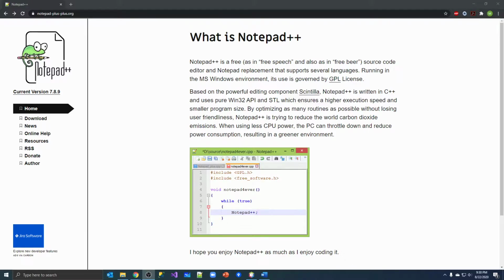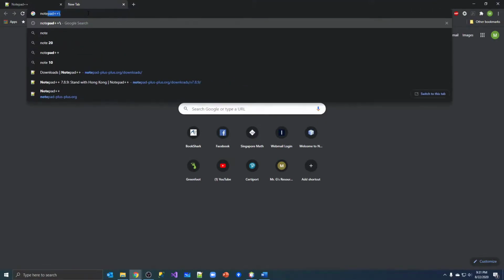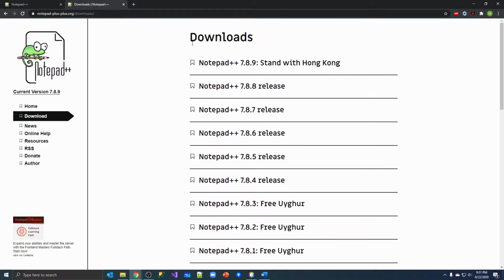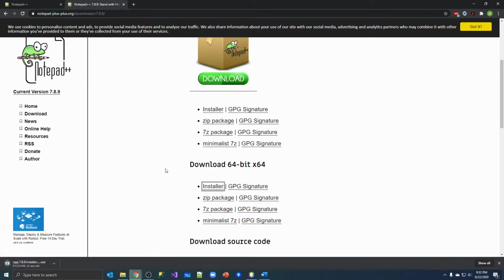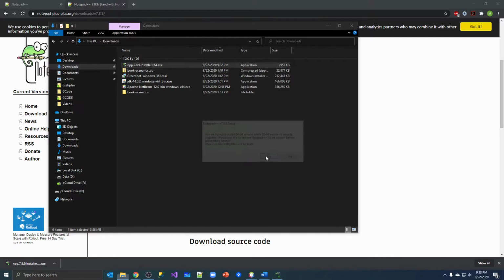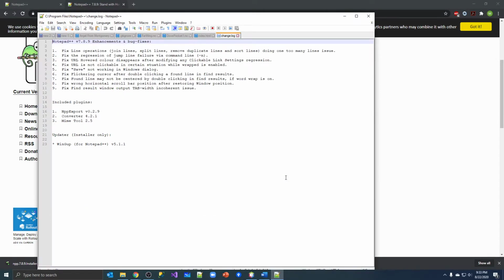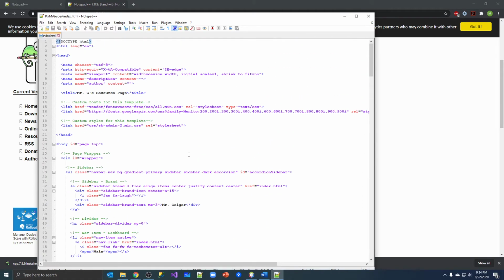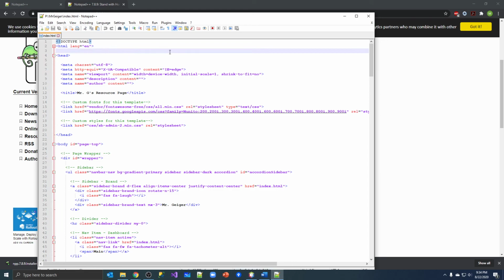Install Notepad++ Windows